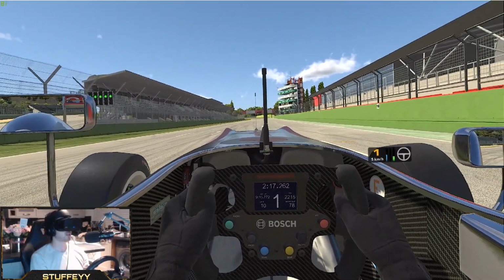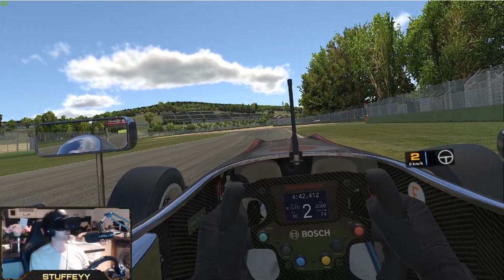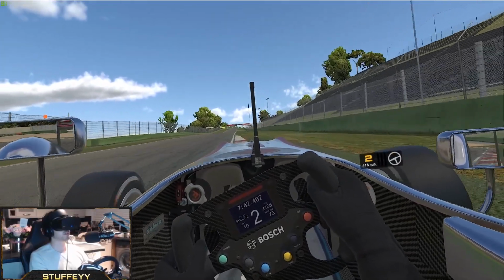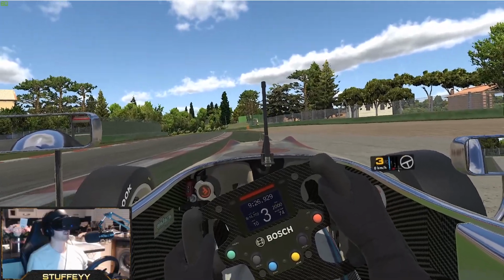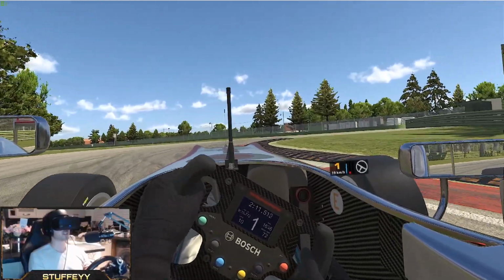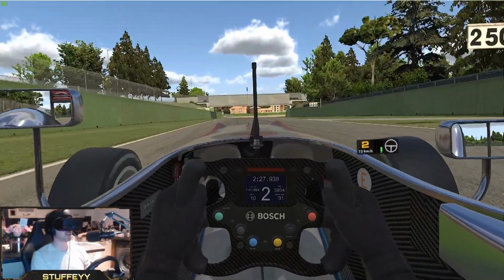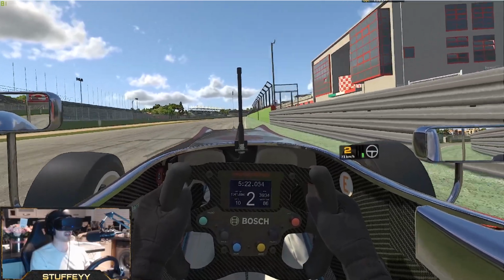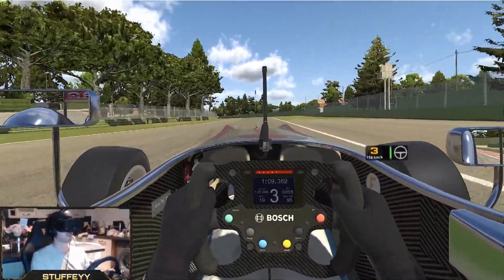F3 Track Guide @ Imola | iRacing | Dallara F3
This weeks F3 track guide at Imola. This is in the old format as the track temps are the same as last season.

The flying lap time I set was a 1.36.6 with a track temperature of 39 degrees.

The guide is split into the normal slow drive around track, a flying lap and a far chase camera angle replay. Please see the time stamps below to jump to each one:

0:00 - Intro
1:46 - Track Drive Talk
17:29 - Flying Lap
19:20 - Far Chase Replay

If you really like my channel and would like to support me, see the donation

Fanatec ClubSport Pedals v3

Thrustmaster TMX Pro

GT Omega Wheel Stand Pro

TONOR USB Microphone Kit Q9

Logitech C920 HD Pro Webcam

Hyper X Cloud Revolver Pro Gaming Headset

EVGA RTX 2080

ASUS ROG SWIFT PG279Q, 27 Inch, IPS 1440p Monitor

ASUS VG248QE 24 Inch FHD Monitor